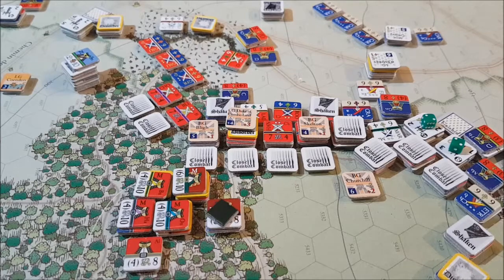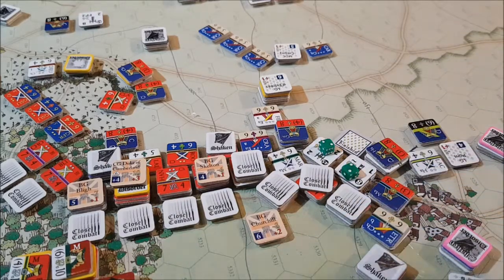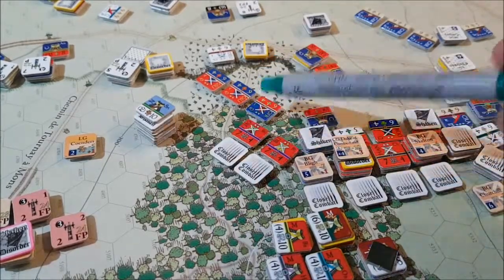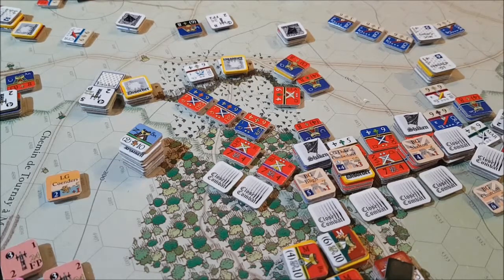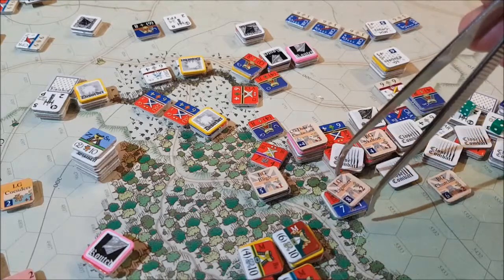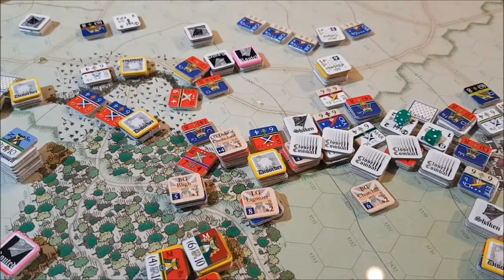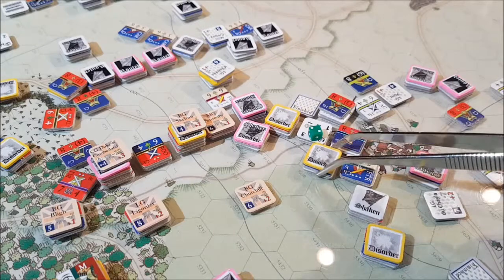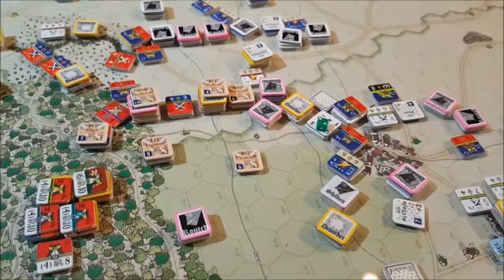BAR - Battles from the Age of Reason: Fontenoy - Part 18